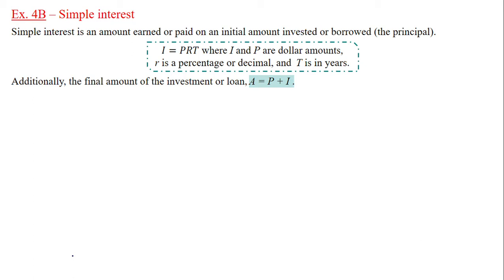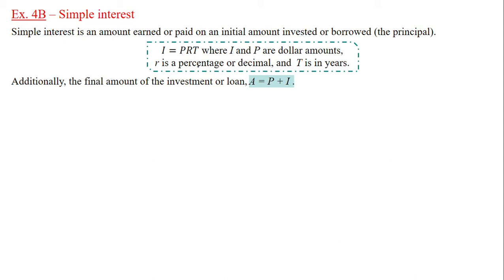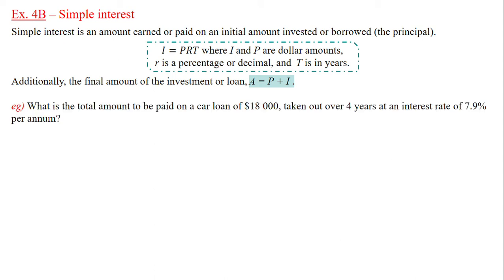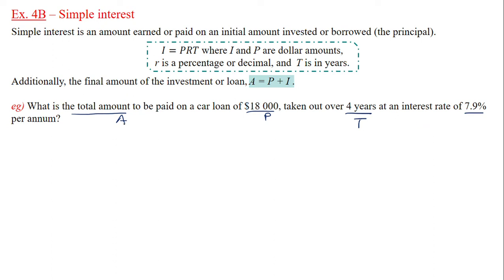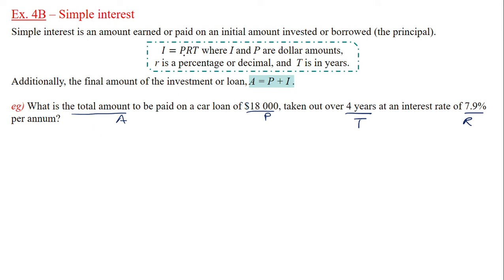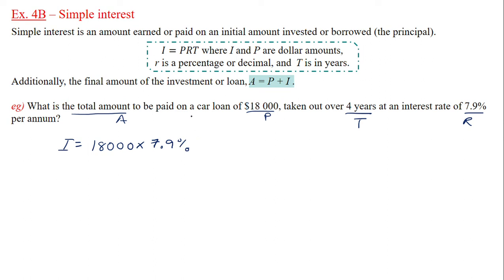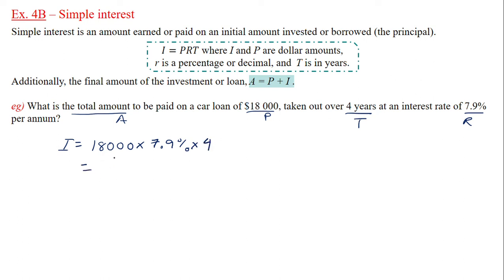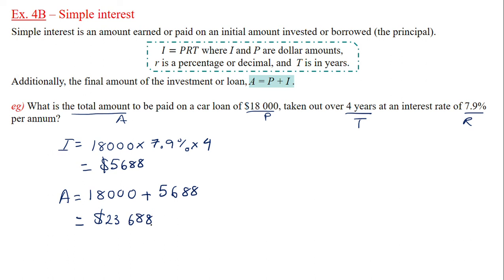Ex 4B – Simple interest